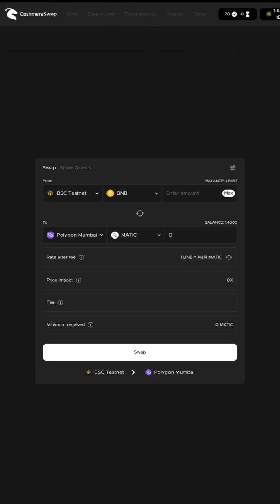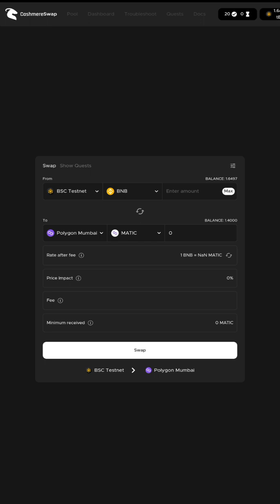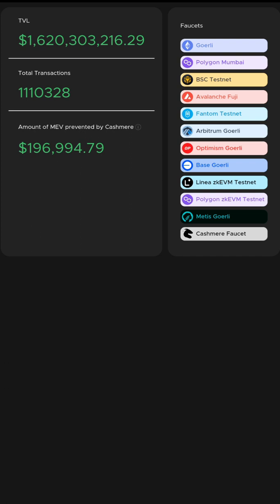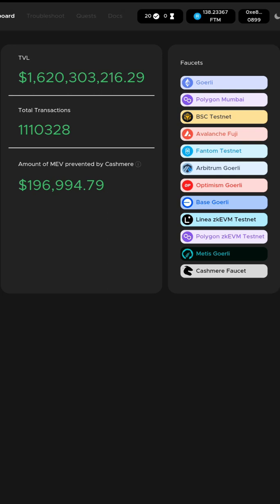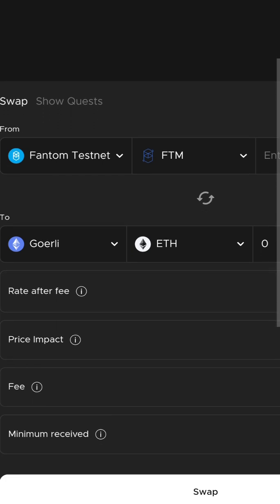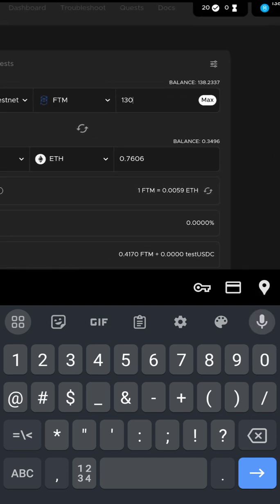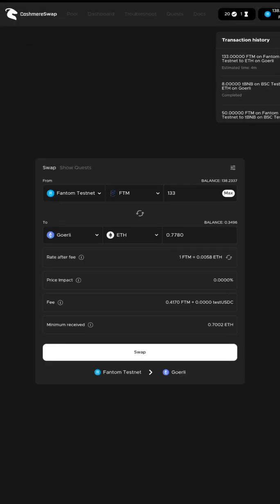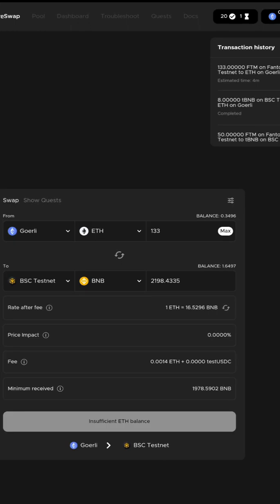1. Cashmere Airdrop Tutorial : A video tutorial on how to be eligible for the Cashmere Airdrop.